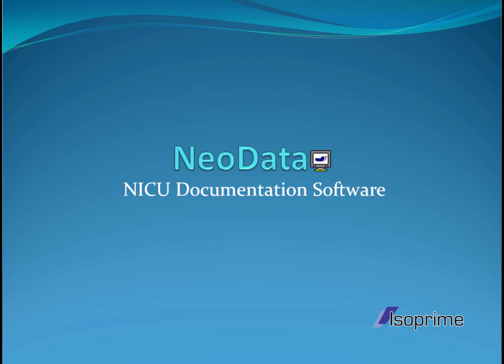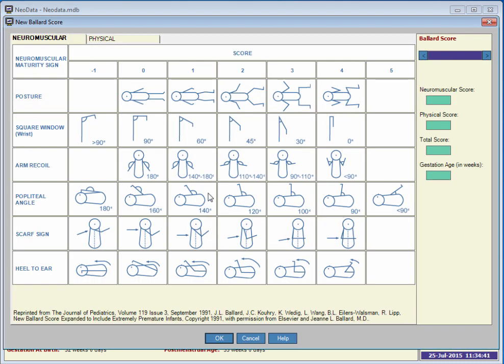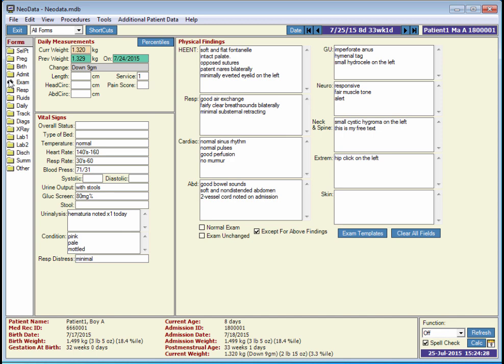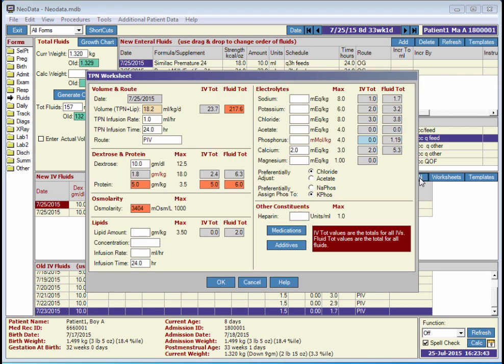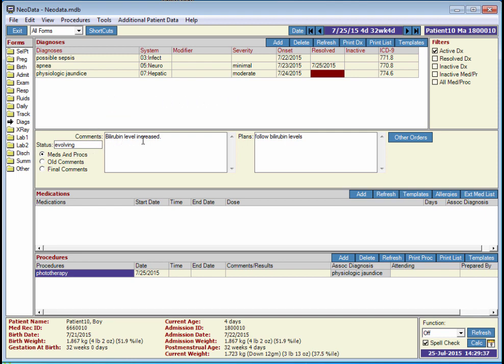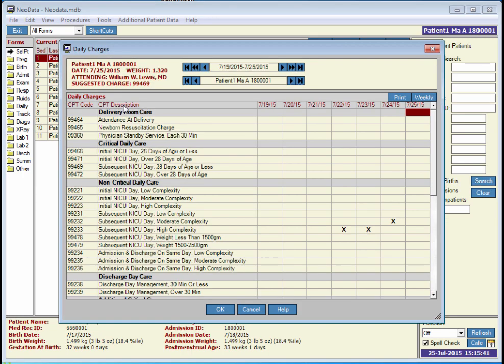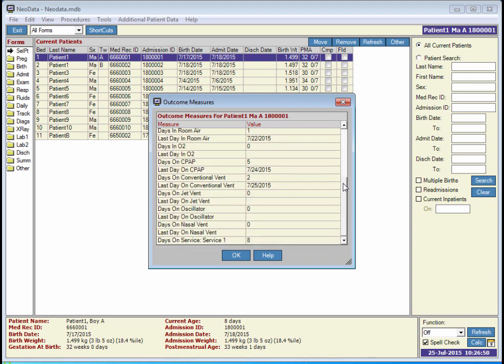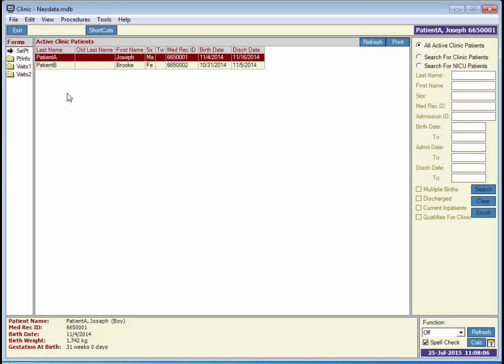NeoData Demo With Narration